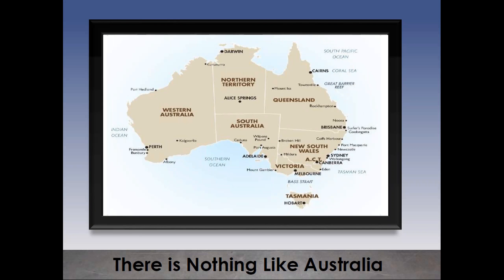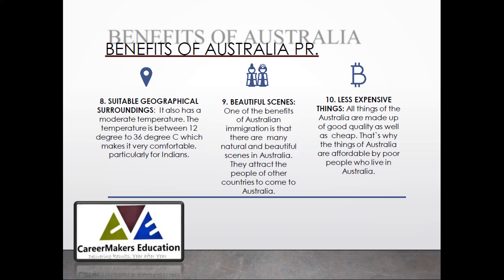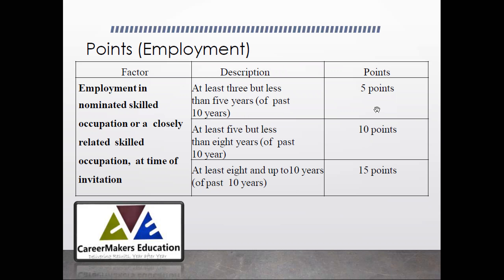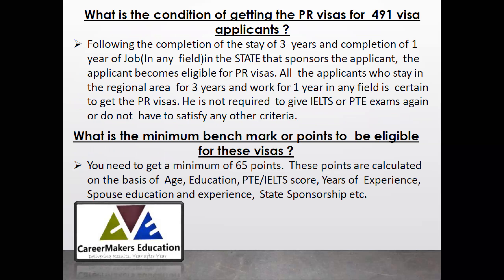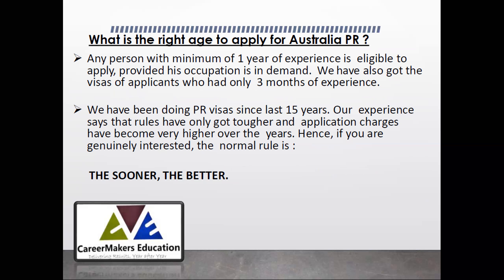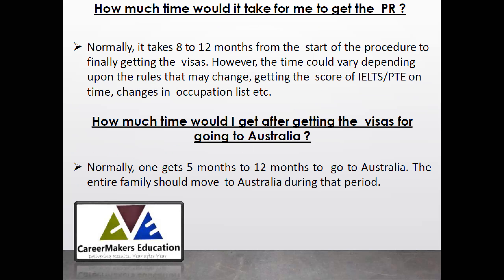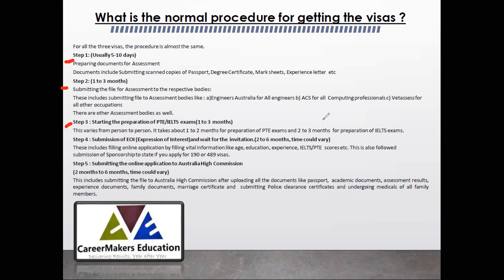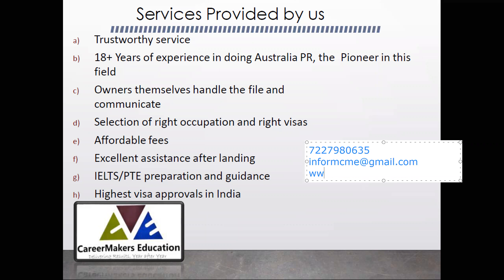AUSTRALIA Migration(PR)Basic Information and Guidance. Australia Immigration Careermakers.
This video session provides information about Benefits of Australia PR, Point system, Visa subclasses and the steps involved.

Please visit Careermakers Education if you require any further information or wish to discuss anything about your case you can call

Australia Immigration Careermakers. Australia PR career makers. Australia migration career makers. career makers australia immigration. careermakers education australia pr